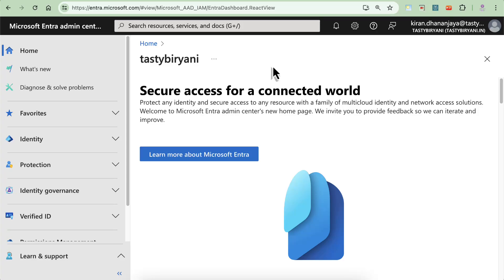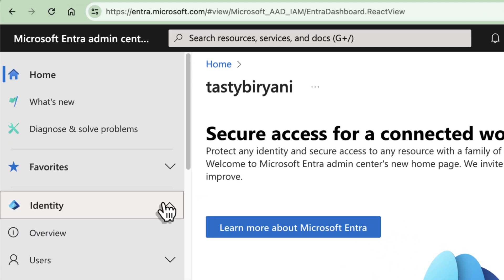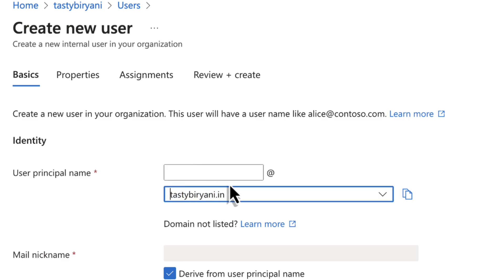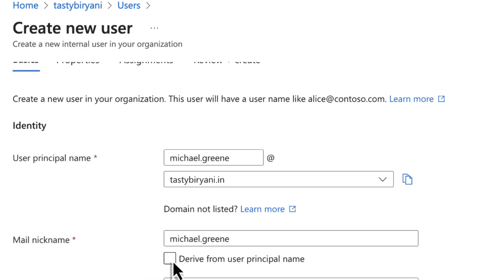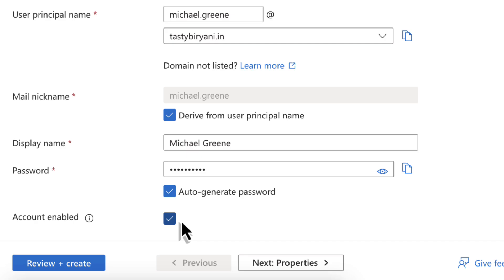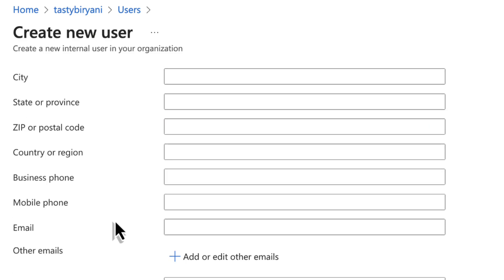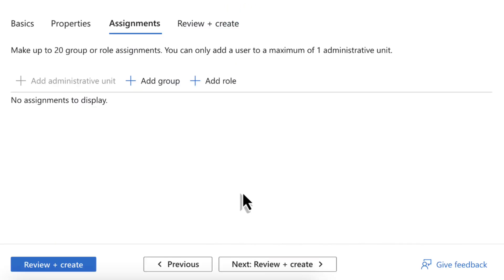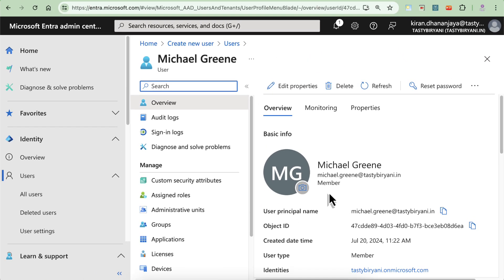Create a new user in Microsoft Entra ID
Hey everyone! In this video, I'll guide you through the process of creating a new user in Microsoft Entra ID step-by-step. Whether you're managing accounts for your organization or just getting started with Entra ID, this tutorial will help you set up a new user quickly and efficiently.

First, I'll show you how to access the Microsoft Entra admin center using your Global Administrator account. From there, we'll navigate to Identity, click on Users, and select All users to begin the user creation process.

We'll keep the account enabled and proceed to set additional details under Properties, Assignments, and Review + Create tabs.

By the end of this tutorial, you'll have successfully created a new user in Microsoft Entra ID, ready to collaborate and access resources within your organization.